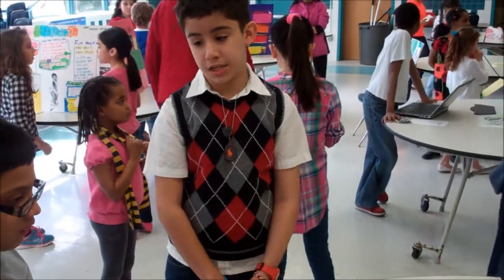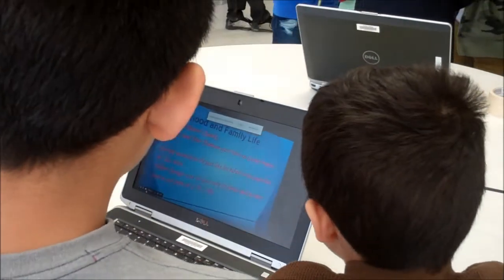grant video Columbia ES